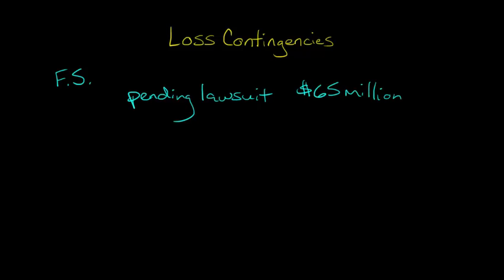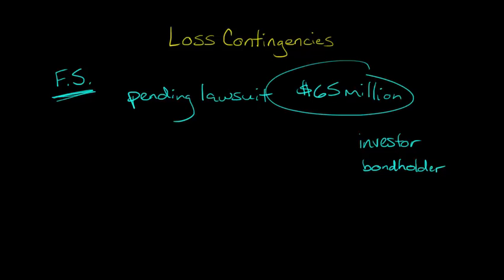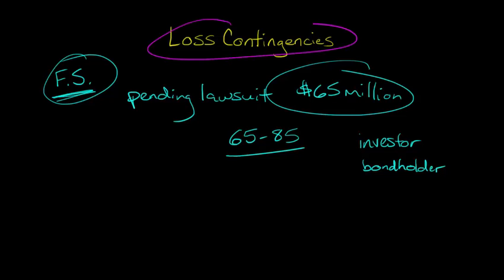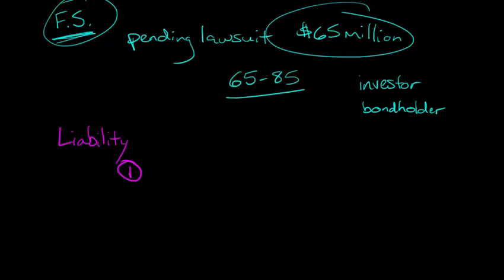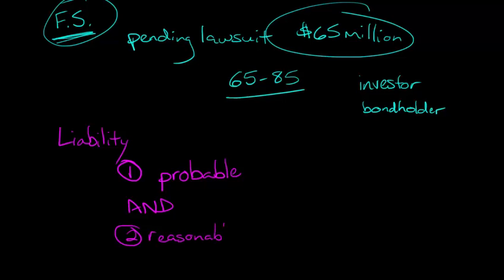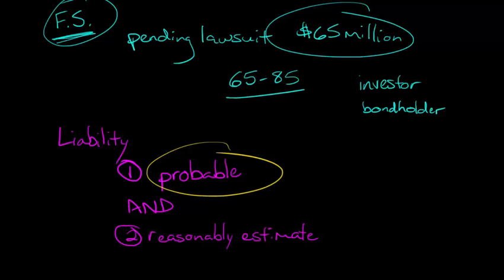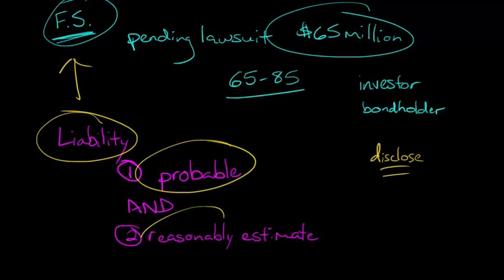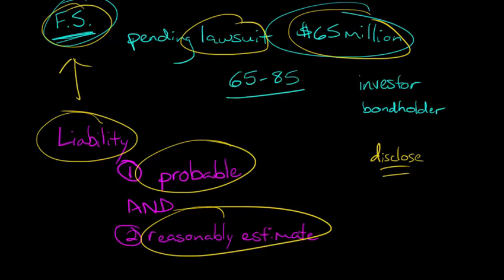Contingent Liabilities (Financial Accounting)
This video explains how to account for loss contingencies in the context of financial accounting.  The example of a pending lawsuit is provided to illustrate how loss contingencies are recognized in the financial statements when the incurrence of a liability is probably and reasonably estimable.
ACCESS INDEX OF VIDEOS
CONNECT WITH EDSPIRA
CONNECT WITH MICHAEL
ABOUT EDSPIRA AND ITS CREATOR